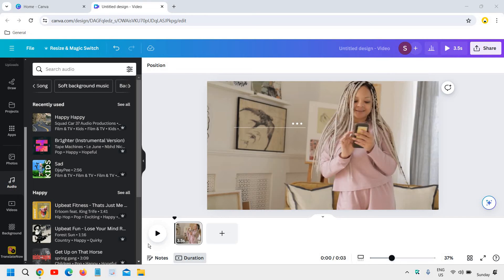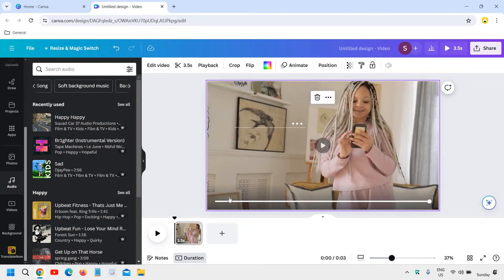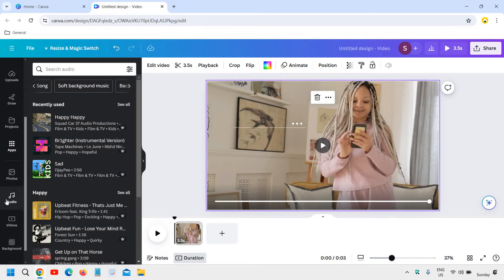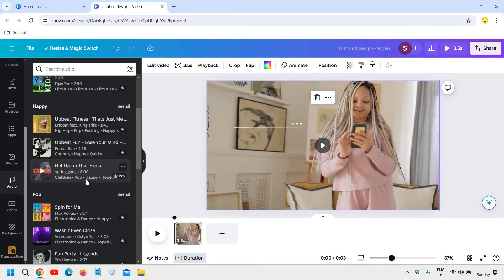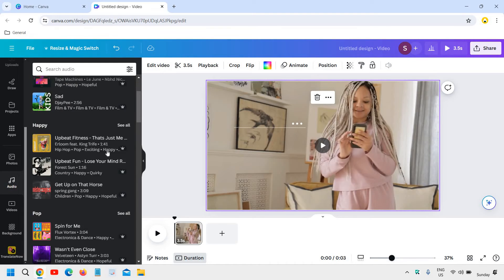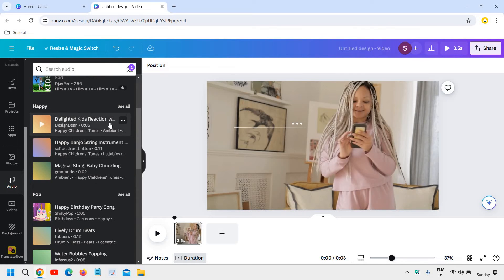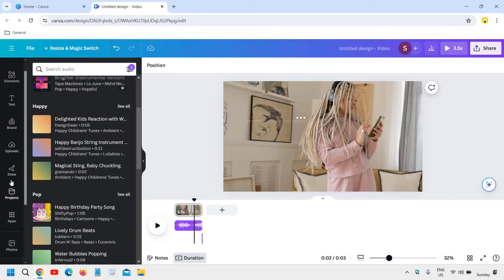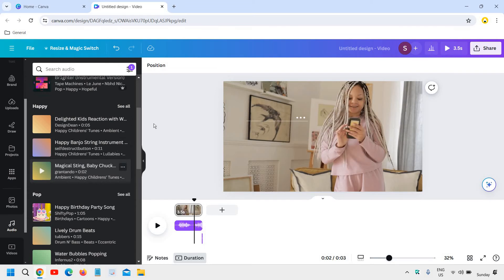How to Add Audio in Canva Video 2024 | Canva Tutorial | Step-by-Step Guide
Welcome to our comprehensive Canva tutorial on How to Add Audio in Canva Video 2024! Whether you're a beginner or an experienced user, this guide will walk you through the entire process of incorporating music, voiceovers, and sound effects into your Canva videos seamlessly.

In this video, you will learn:

How to upload audio files to Canva
How to add background music to your Canva video
Tips for syncing audio with video elements
How to adjust audio levels and effects
Exporting your video with the added audio
Why Add Audio to Canva Videos?
Adding audio to your Canva videos can significantly enhance the viewer's experience. Background music, voiceovers, and sound effects can make your content more engaging and professional.

Why Choose Canva for Video Editing?
Canva is a powerful, user-friendly tool that simplifies the video editing process. With its intuitive interface and vast library of assets, you can create stunning videos even without prior experience.

Key Features:

Drag-and-drop functionality
Extensive library of free and premium audio tracks
Easy audio adjustments and syncing
High-quality video export options
If you found this tutorial helpful, make sure to like the video, subscribe to our channel, and hit the bell icon to get notified of our latest videos on Canva tutorials, graphic design tips, and more.